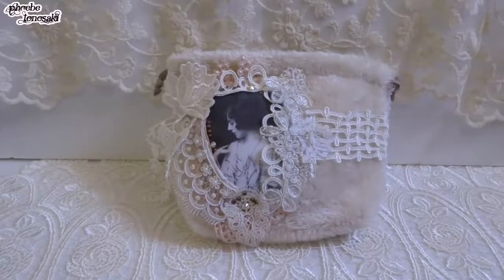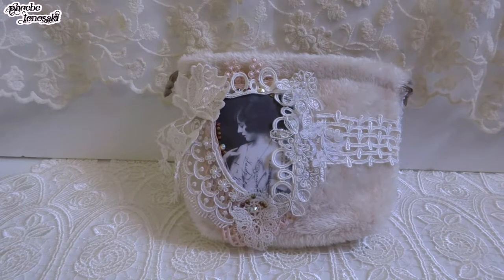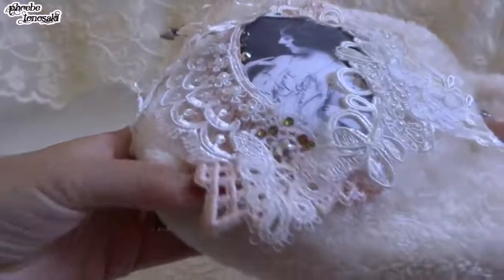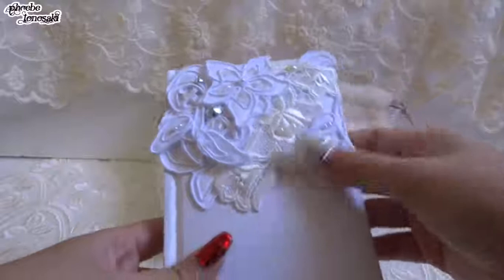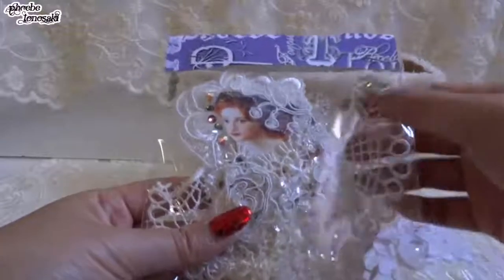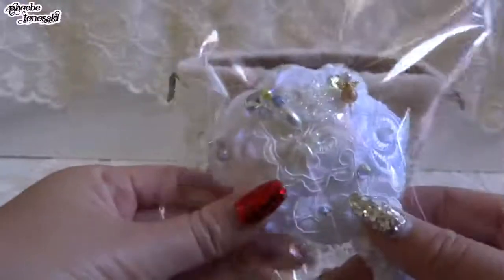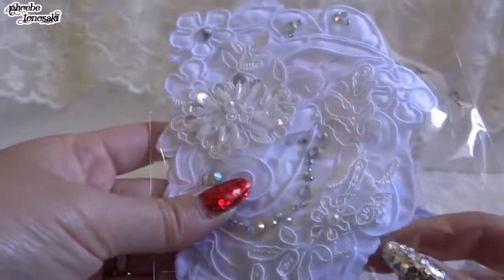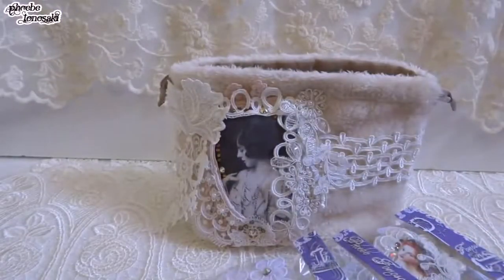Extra gifts for my dear friend Patrizia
Her opening the box